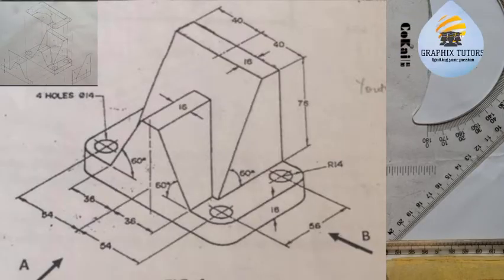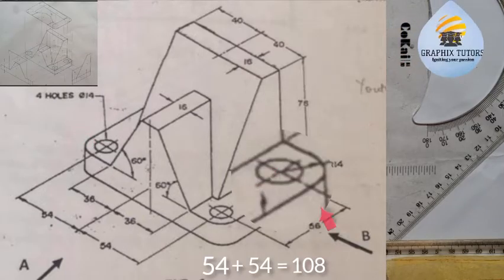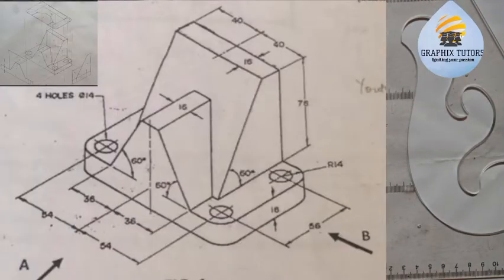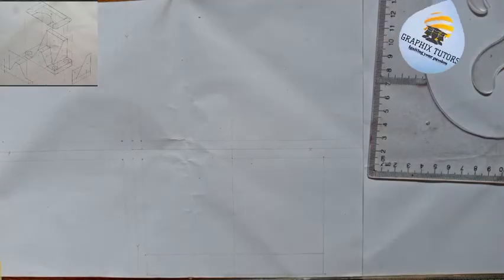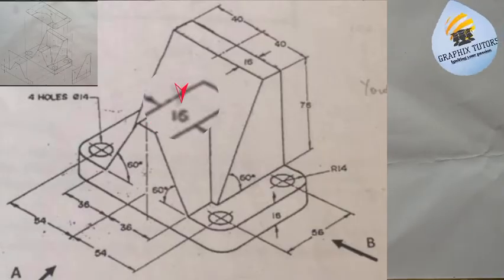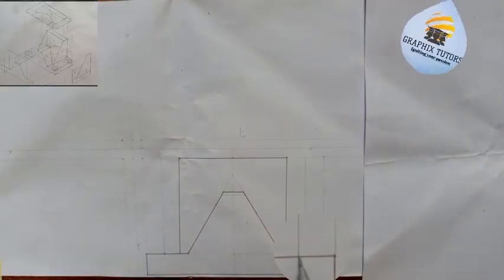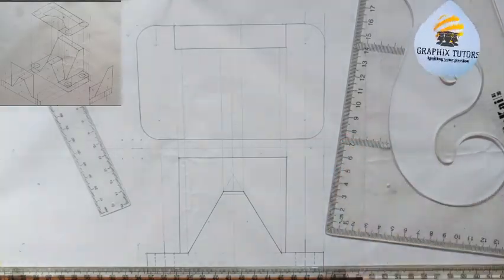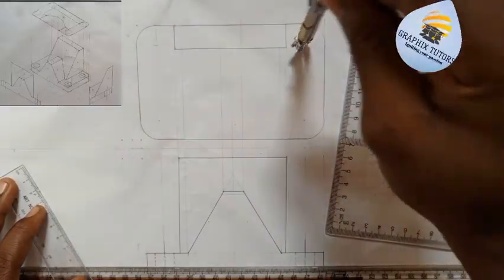isometric to Orthographic Projection of a bolster block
learn how to transform a blister block in isometric projection into orthographic projection